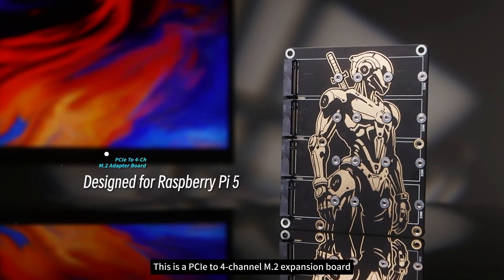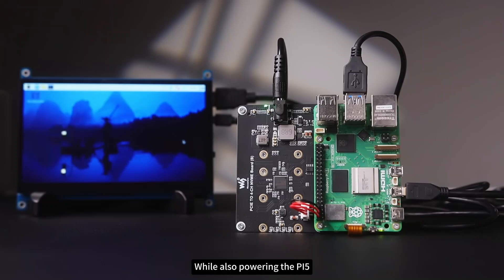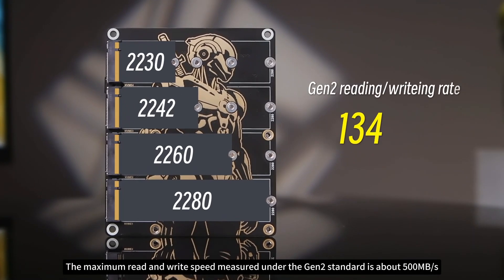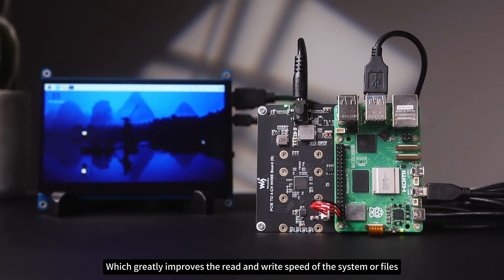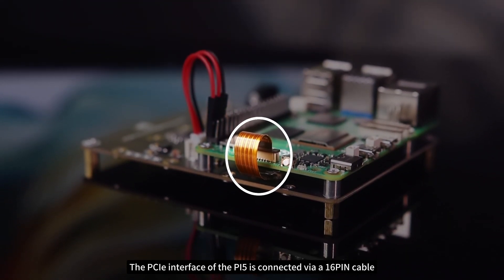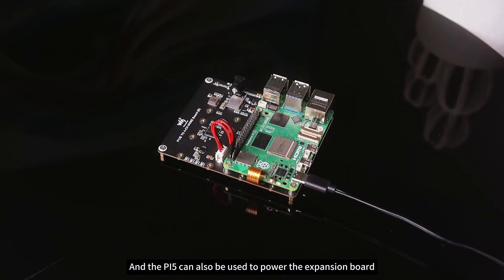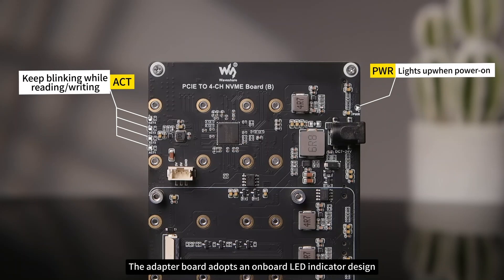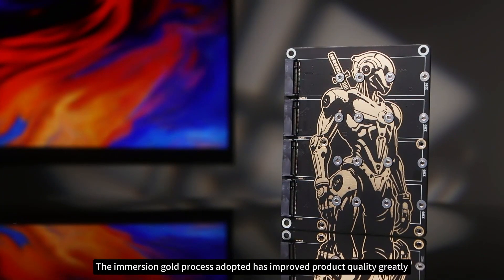Waveshare PCIE TO 4 CH NVME Board B NP，Powers Raspberry Pi 5,Supports 2280/2260/2242/2230 M.2 Sizes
The PCIe to 4-Ch M.2 Adapter Board for Raspberry Pi 5 provides enhanced storage capabilities, enabling the use of 4 NVMe solid-state drives for improved system performance. This board supports a wide range of M.2 sizes, including 2280, 2260, 2242, and 2230, ensuring compatibility with most NVMe SSDs. With PCIe x1 Gen2 speed, it delivers fast data transfers, significantly boosting read and write speeds compared to traditional SD cards. Additionally, it can power the Raspberry Pi 5 directly through its onboard DC jack (7V–24V) or via a 3-pin cable. The LED indicators offer real-time monitoring of the system's status, making it easy to manage and operate. Perfect for users looking to expand their Raspberry Pi 5's storage capabilities while maintaining high-speed performance.